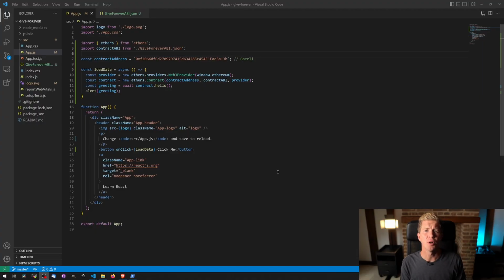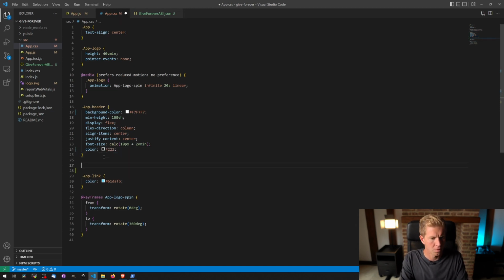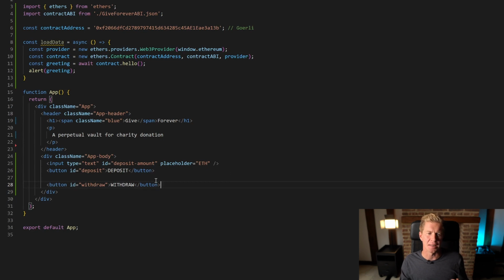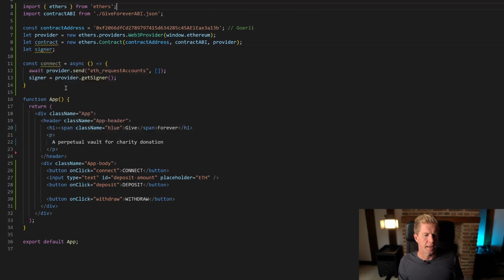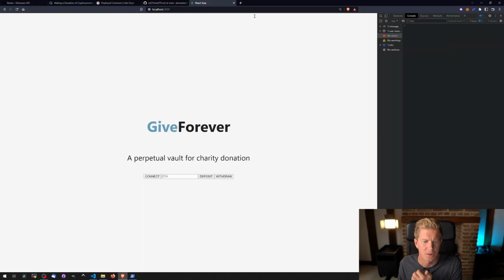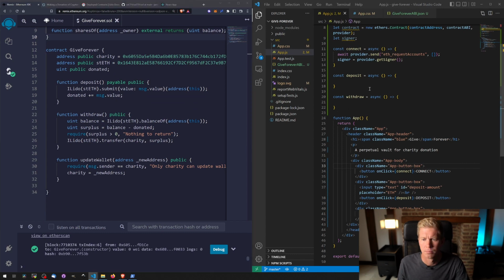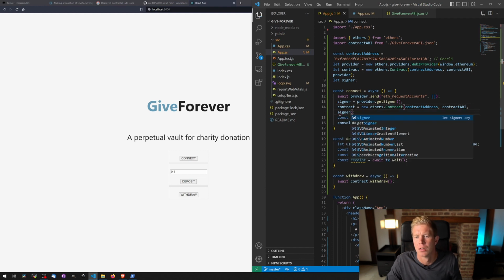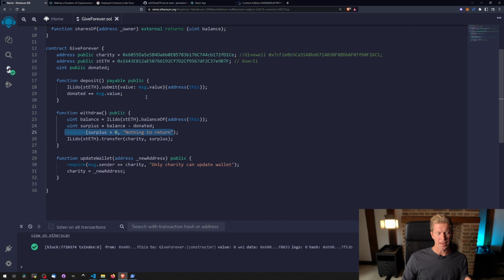Web3 Tutorial - 5. Building GiveForever dApp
This video is part of a complete Web3 Youtube video course. Check the playlist to follow along.

1. Introduction To Web3 Development
2. Hello World Smart Contract
3. React Web3 Frontend
4. Building With Solidity On DeFi
5. Building GiveForever dApp
6. Updating Live Balances
7. Publishing To Github Pages
8. Testing With Hardhat
9. Hardhat Deployment Script
10. Ethereum Mainnet Deployment